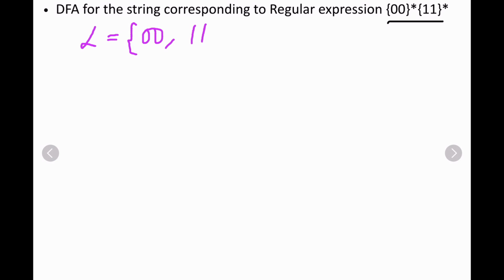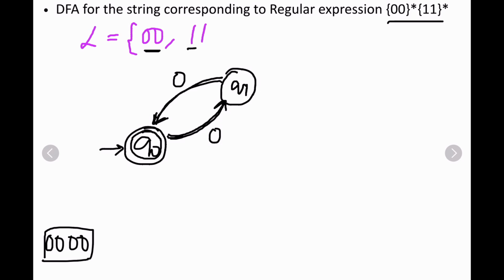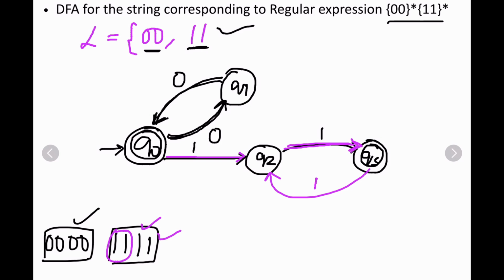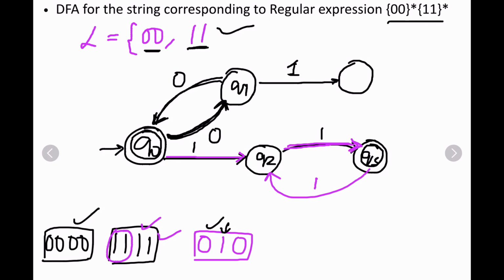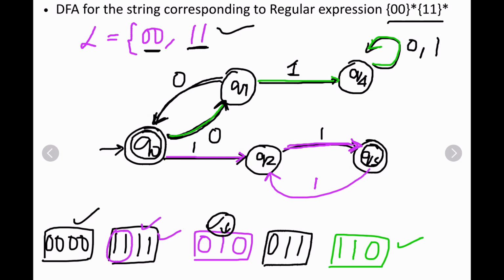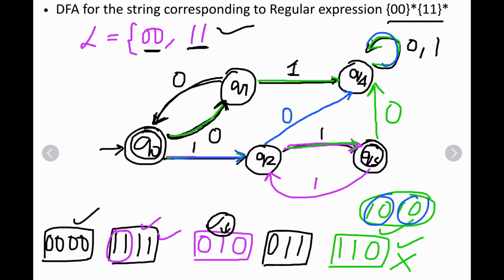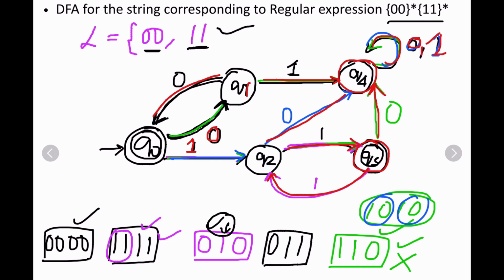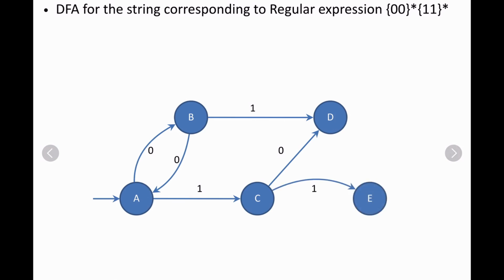✅ DFA that Accepts {00}*{11}*|Automata Exam Problem Solved | No. of “00” followed by any No. of “11”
Struggling with DFA problems in Automata Theory? 🤯
In this video, we solve a classic Theory of Computation question:

👉 Design DFA for strings of the form {00}{11}

What you’ll learn in this video:
✅ Step-by-step DFA construction
✅ State diagram & transition table
✅ Why only valid strings with blocks of "00" followed by "11" are accepted
✅ Perfect method to solve regular expression → DFA problems

This DFA design is super useful for:
University Exams & Assignments
GATE / UGC NET Preparation
Automata Theory & Compiler Design
📌 Watch till the end to master DFA construction techniques!